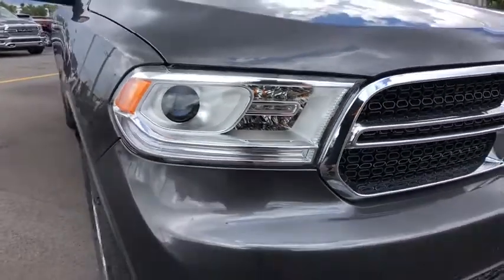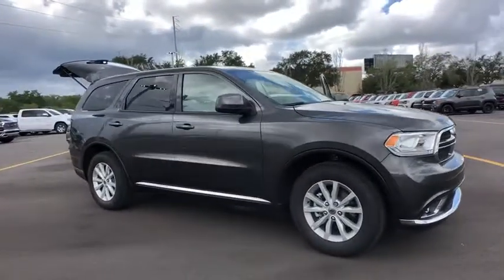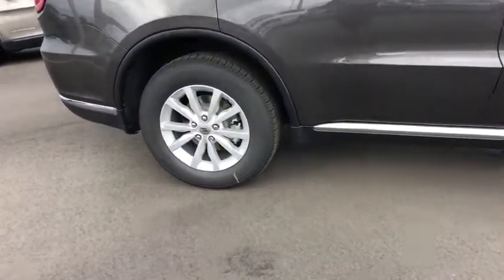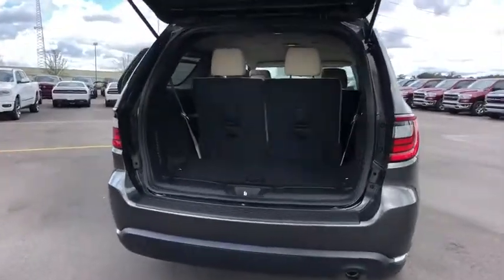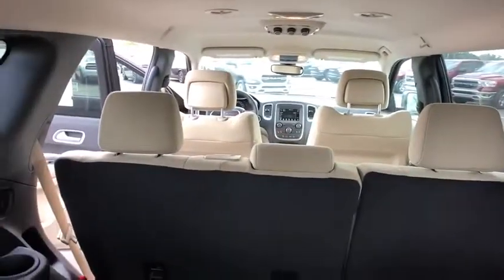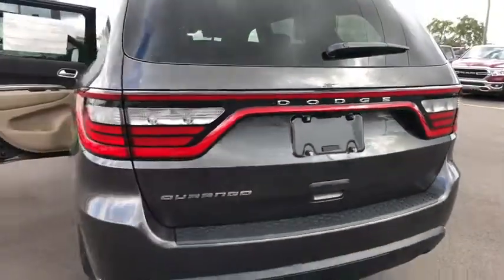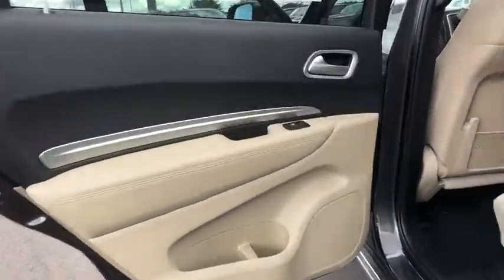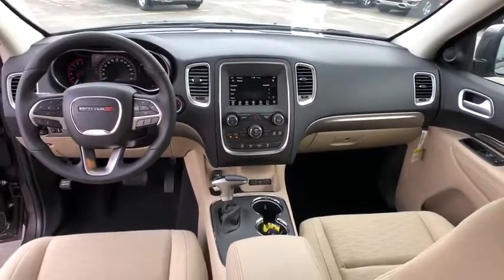2020 Dodge Durango Orlando, Deltona, Sanford, Oviedo, Winter Park, FL C107127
ENGINE: 3.6L V6 24V VVT UPG I W/ESS  (STD),TRANSMISSION: 8-SPEED AUTOMATIC (850RE)  (STD),QUICK ORDER PACKAGE 2BA SXT  -inc: Engine: 3.6L V6 24V VVT UPG I w/ESS  Transmission: 8-Speed Automatic (850RE),3RD ROW SEATING GROUP  -inc: 2nd Row 60/40 Fold & Tumble Seat  3rd Row Remote Headrest Dumping  3rd Row Seat  7 Passenger Seating,GRANITE CLEARCOAT,MANUFACTURER'S STATEMENT OF ORIGIN,LT FROST BEIGE/BLACK  CLOTH LOW-BACK BUCKET SEATS,Rear Wheel Drive,Power Steering,ABS,4-Wheel Disc Brakes,Brake Assist,Aluminum Wheels,Tires - Front All-Season,Tires - Rear All-Season,Temporary Spare Tire,Heated Mirrors,Power Mirror(s),Rear Defrost,Privacy Glass,Intermittent Wipers,Variable Speed Intermittent Wipers,Rear Spoiler,Power Door Locks,Fog Lamps,Automatic Headlights,AM/FM Stereo,MP3 Player,Auxiliary Audio Input,MP3 Player,Steering Wheel Audio Controls,Auxiliary Audio Input,Bluetooth Connection,Pass-Through Rear Seat,Rear Bench Seat,Adjustable Steering Wheel,Trip Computer,Power Windows,Leather Steering Wheel,Keyless Entry,Power Door Locks,Keyless Start,Keyless Entry,Power Door Locks,Cruise Control,Climate Control,Multi-Zone A/C,A/C,A/C,Rear A/C,Cloth Seats,Bucket Seats,Driver Vanity Mirror,Passenger Vanity Mirror,Auto-Dimming Rearview Mirror,Floor Mats,Smart Device Integration,Keyless Start,Power Windows,Power Door Locks,Trip Computer,Engine Immobilizer,Traction Control,Stability Control,Traction Control,Front Side Air Bag,Telematics,Requires Subscription,Tire Pressure Monitor,Driver Air Bag,Passenger Air Bag,Front Head Air Bag,Rear Head Air Bag,Passenger Air Bag Sensor,Knee Air Bag,Child Safety Locks,Back-Up Camera